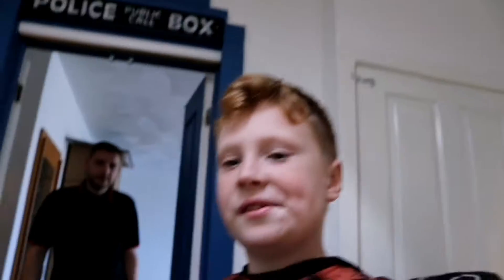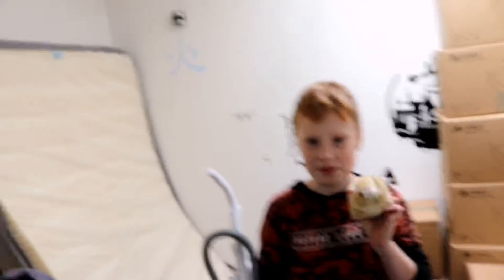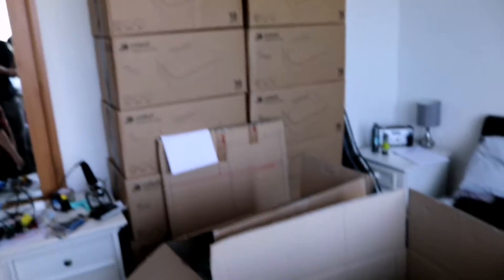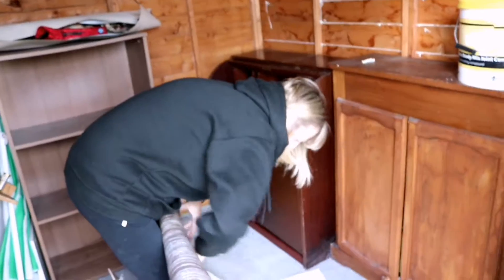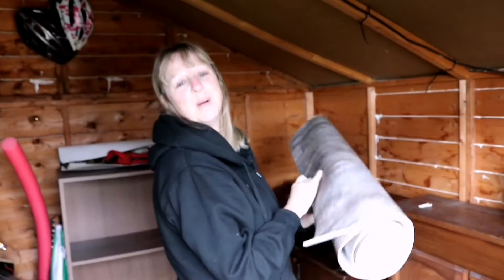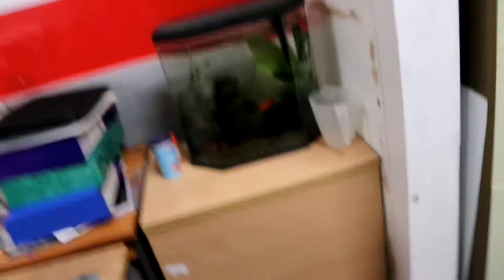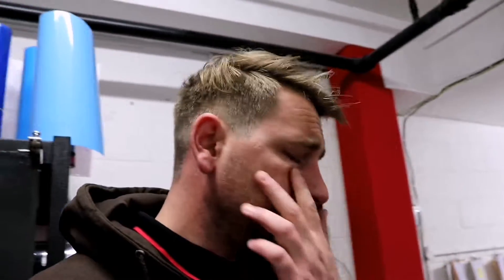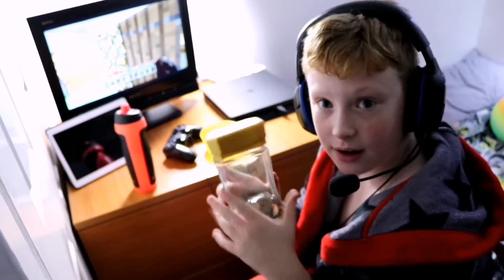Packing and moving the fish tank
On today's vlog we get more packing done and move the fish tank.